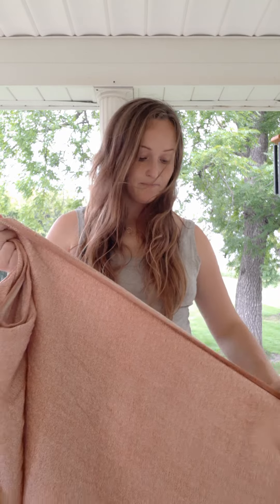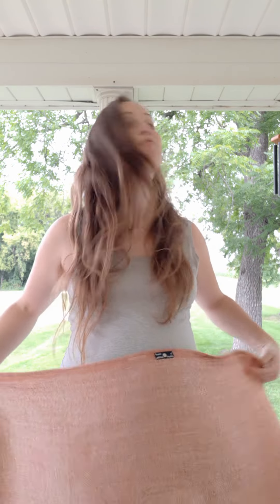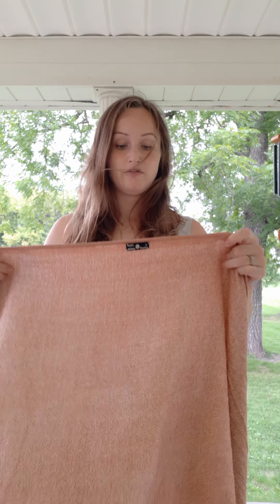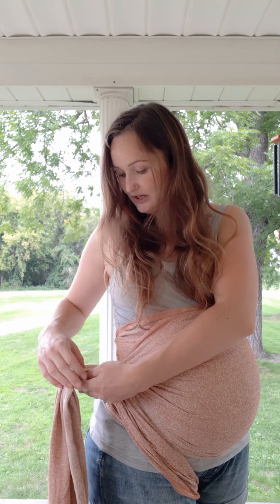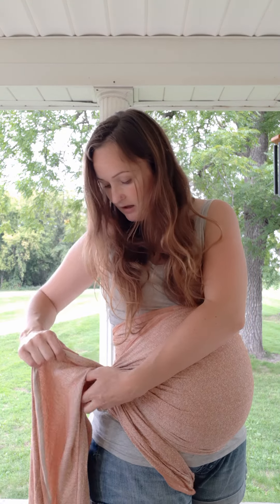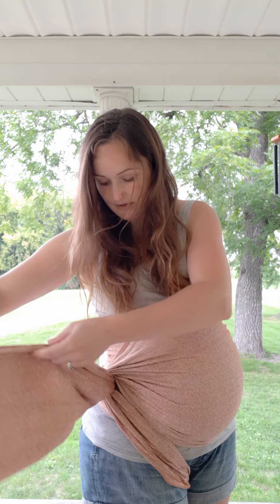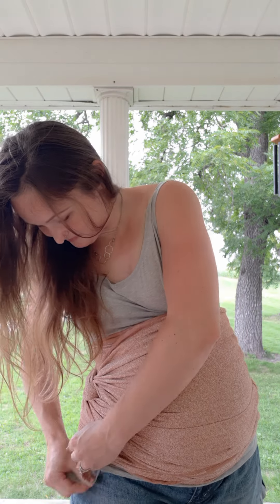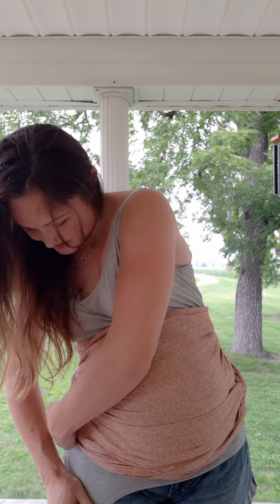Base size belly wrapping tutorial with a knotless finish